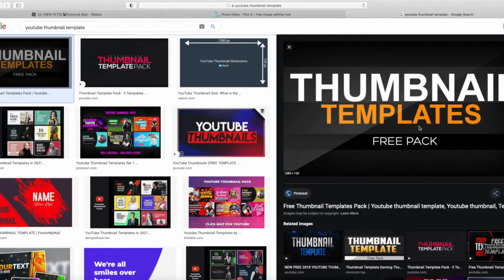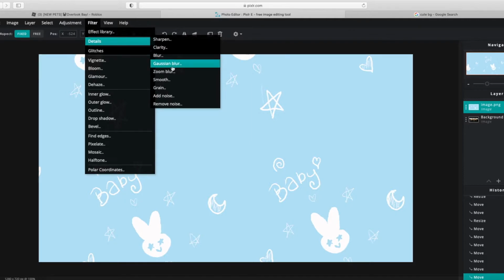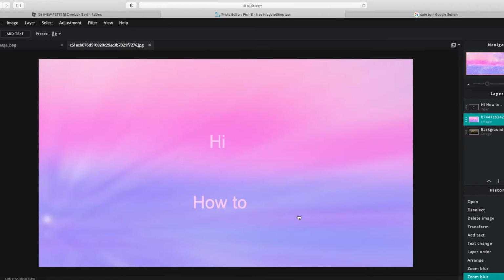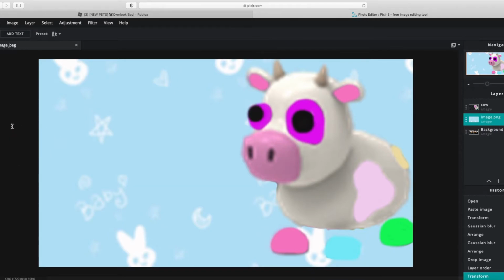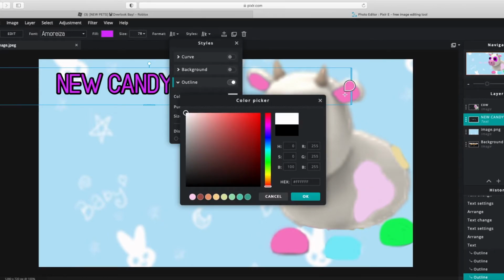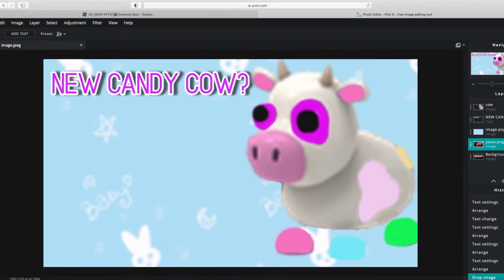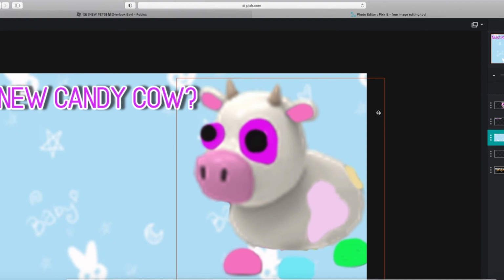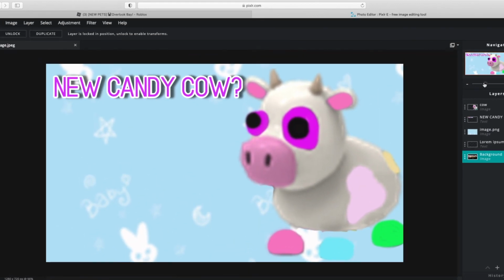HOW TO Make a FREE YOUTUBE Thumbnail!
Today I am going to be showing you How to make a FREE YOUTUBE Thumbnail. Link the the site:

Do you want to see an Overlook Bay Adopt Me or Traitor video from me? Well then comment down bellow what you want to see! Il see the comment and il try my best to make the video as soon as possible.

Hi im ccharb! I love making Roblox video's on my favourite games Adopt Me Overlook Bay and Traitor!

If you ever want to join my game make sure to follow me on Roblox

Make sure to comment down bellow! I read them all!

Thank you for all the suport it is so crazy honesly it feels like just a few months ago i had one subcriber (a friend) and now i have all of you guys by my side! It is so crazy that i am just a girl that is following her dream and it is turning into realaty!

I hope you all stay safe:)

*Hearts*